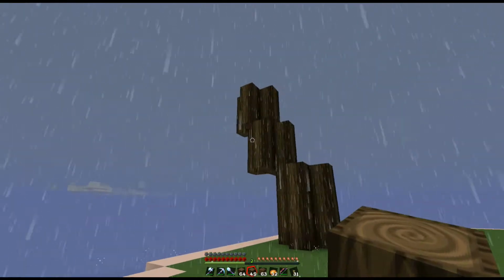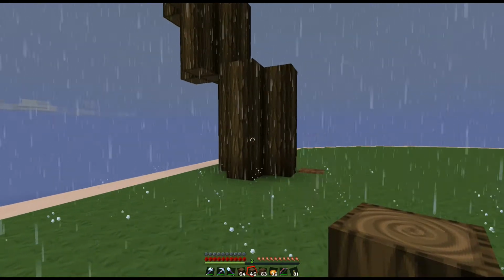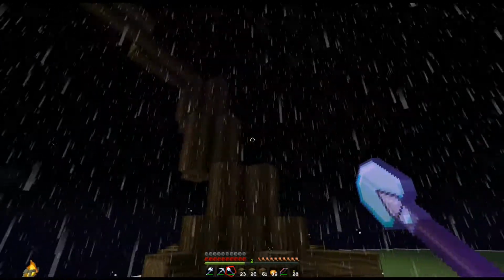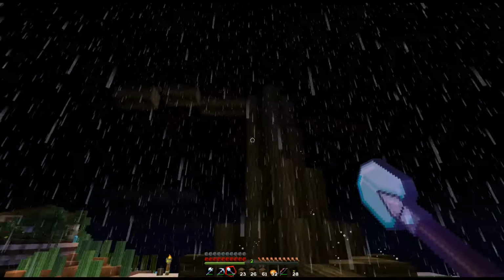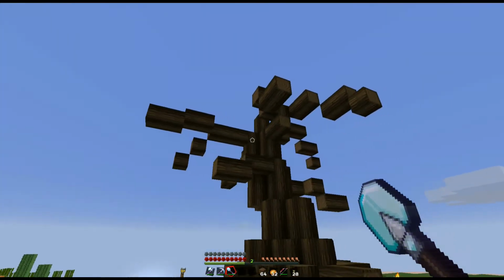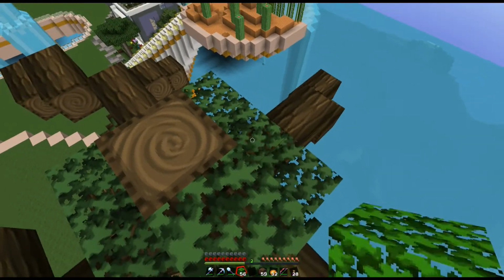Lets Play Minecraft - 69 - Time for trees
OK it's been a while since I recorded on the Titanium Gaming server, but it's time to return to the Hindenfrisbee, to start setting up the resources I will need for the next phase of the project, this time a simple area for tree farming.